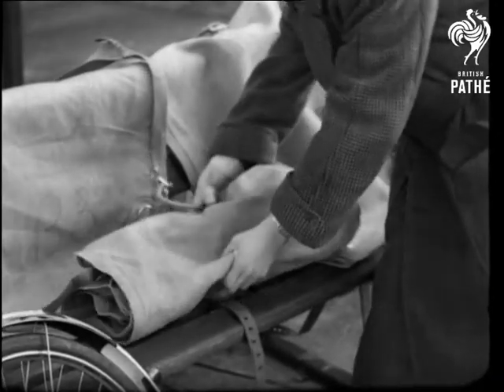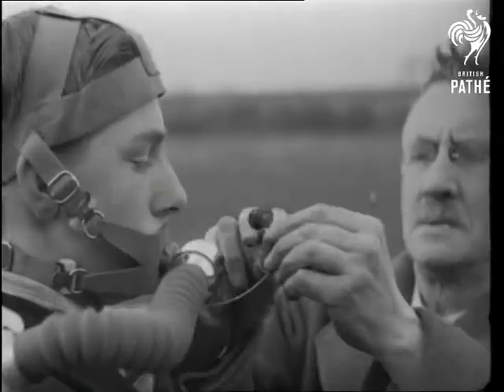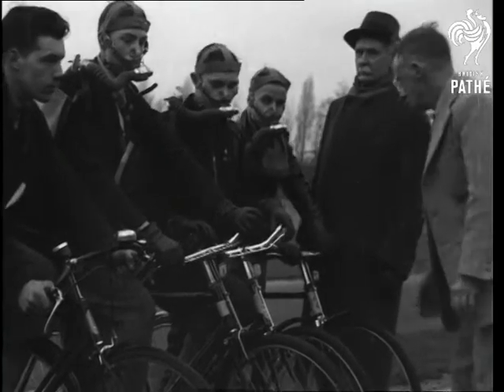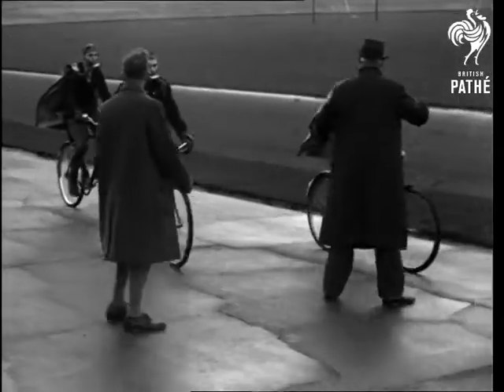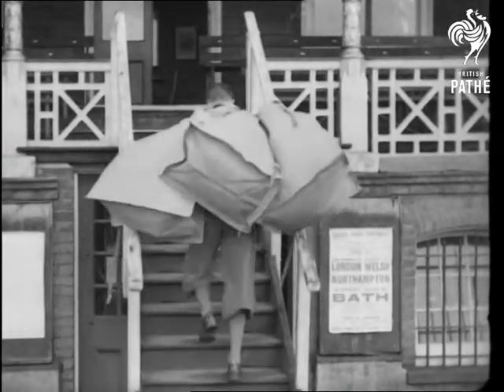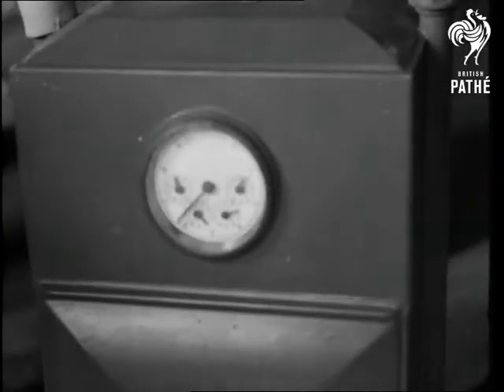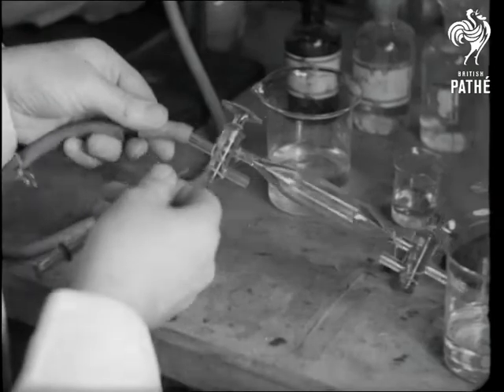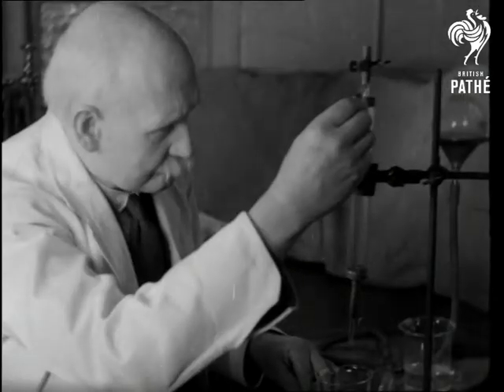Science Saves Your Breath (1937)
Full title reads: "Science saves your breath!"

Herne Hill Bicycle Race Track, London.

Sir Leonard Hall, with assistance from a famous sports writer ( name sounds like Qucross) conducting experiments to see how much energy you expend when cycling.

Exterior. C/U of rolled up rubber bag on bench, a man picks one up.  Various shots of four cyclists having rubber bags fitted onto their backs by Hall and his assistants.  The bags have tubes and face masks attached to them.  The cyclists have nose plugs fitted so they will only breath through their mouths and into the bags.  Various shots of Hall and assistants checking the breathing apparatus and the bikes.  C/U of pacemaker on handlebars of bicycle.

Various shots of cyclists racing around track, one wears no apparatus - is he the control in the experiment.  C/Us of Hall and the sports journalist, both appear to be taking notes.  More shots of the cyclists going around the track.  After two laps, the rubber bags are sealed and apparatus removed.  M/S of air filled bags being taken into laboratory.

Interior.  Scene changes with wipe across screen.  Various shots of scientist using machine with gage to measure how much air was in each bag.  C/U of row of sealed glass tubes full of air on table.  Wipe.  Various shots of Hall analysing contents of tubes.
 FILM ID:1148.2